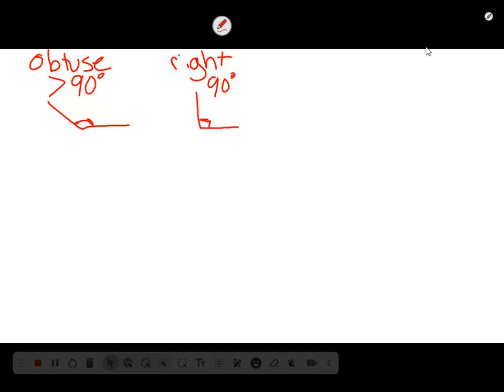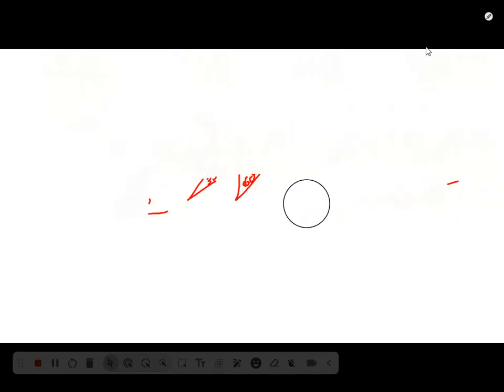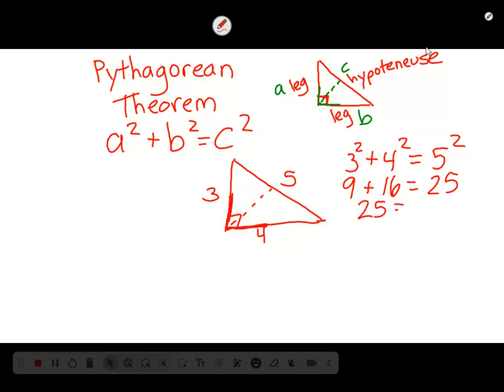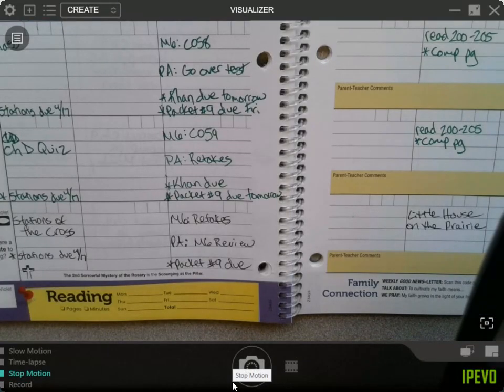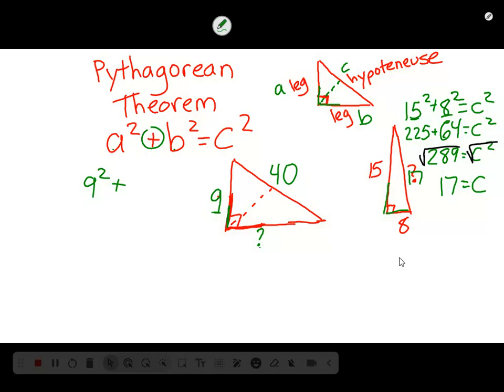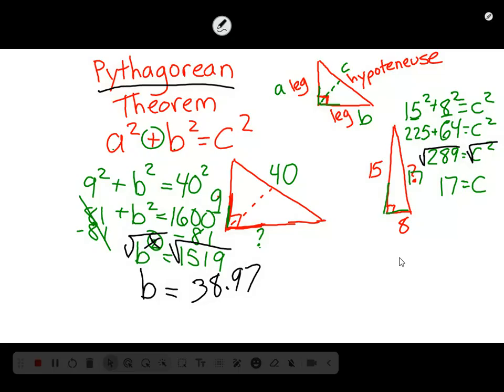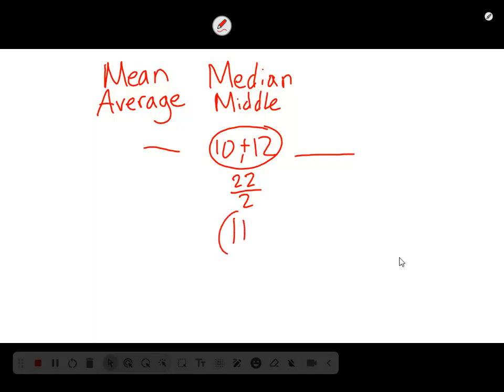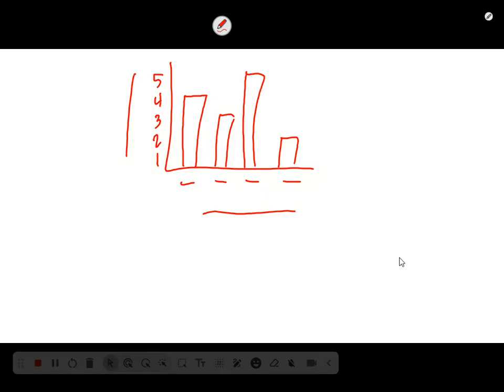3/21/25 PA Math 6 Review